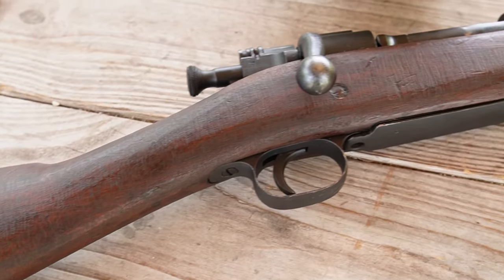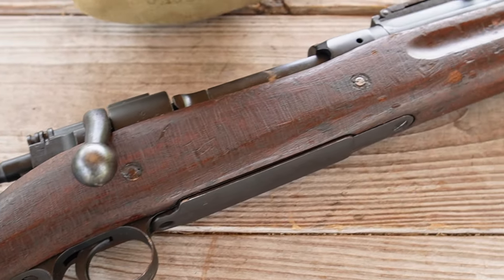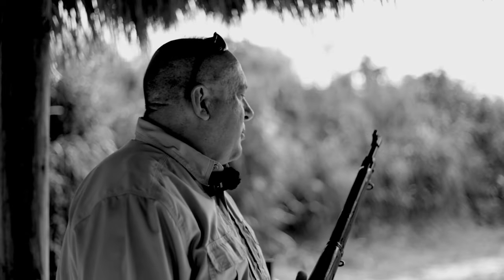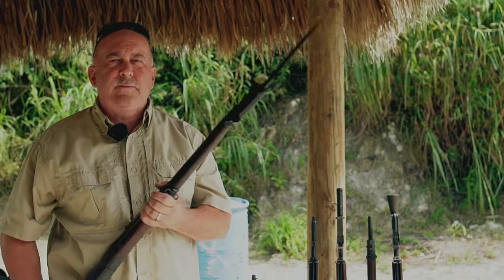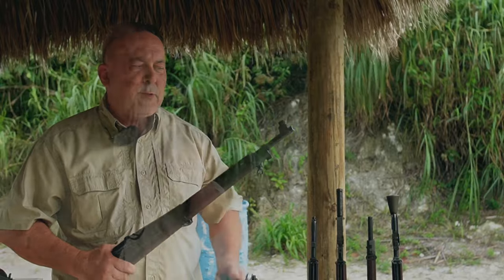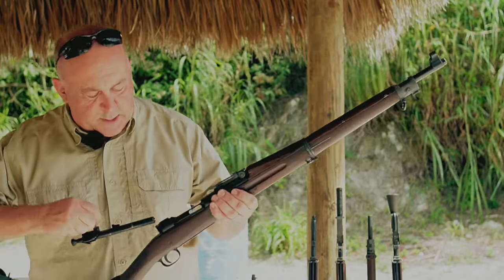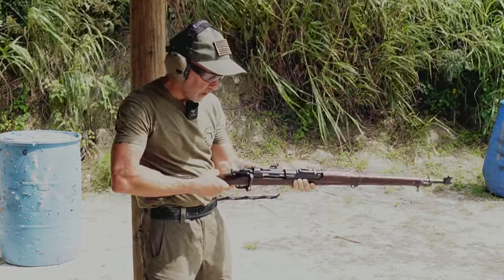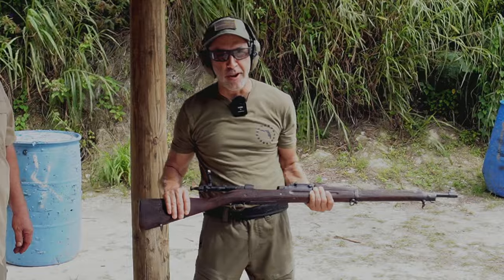The Untold History of the Springfield 1903 Rifle!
🎥 Uncover the Legacy of the Springfield 1903 Rifle 🎥

Step back in time and explore the storied history of the Springfield 1903 rifle in this captivating video. Developed for the United States military at the turn of the 20th century, the Springfield 1903 played a crucial role in shaping firearms technology and battlefield tactics.

In this detailed examination, we delve into the design, development, and impact of the Springfield 1903 rifle. From its adoption as the standard-issue rifle of the U.S. armed forces to its performance in conflicts like World War I and World War II, discover why this bolt-action rifle earned its place in firearms history.

Join us as we showcase the features and capabilities of the Springfield 1903, from its smooth action to its renowned accuracy and reliability. Whether you're a history buff, a firearms enthusiast, or simply curious about military weaponry, this video offers a fascinating glimpse into the evolution of firearms technology.

Watch now and immerse yourself in the legacy of the Springfield 1903 rifle! 🎬🔫 Springfield1903 RifleHistory MilitaryHistory FirearmsTechnology YouTube 📜🔍
Follow the audio podcast on Apple Podcast, Spotify, Google Play, etc. at the Firearms Nation Podcast

JOIN THE NATION!